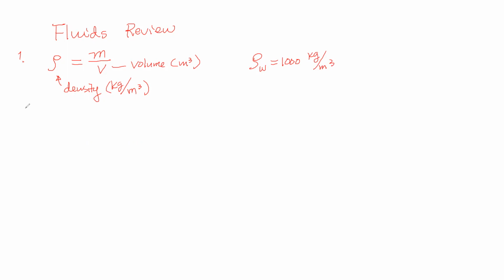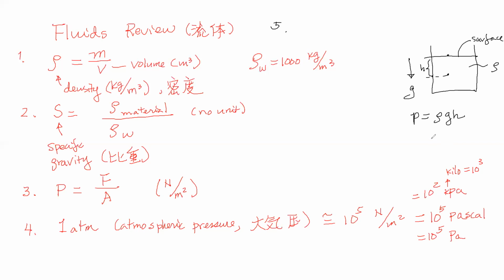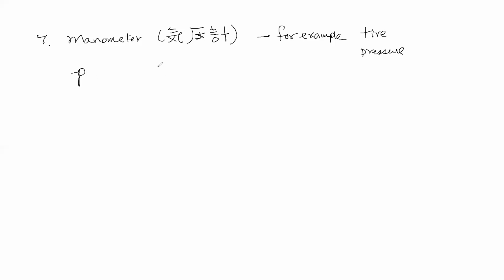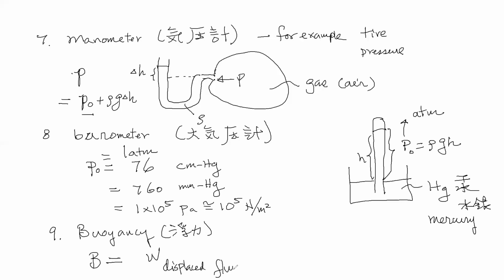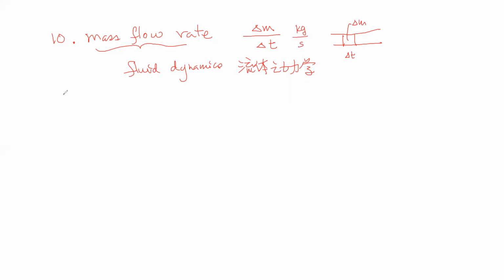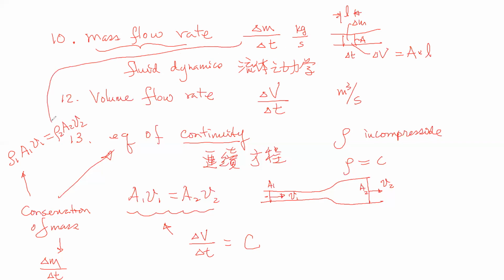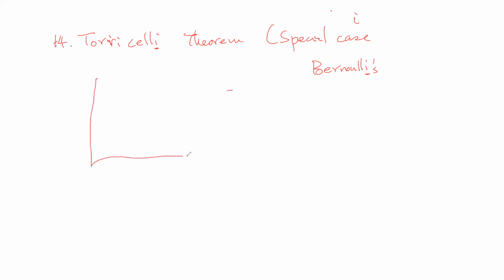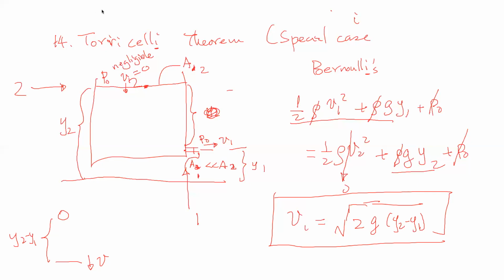Fluids Review、流體復習 （中文單字）